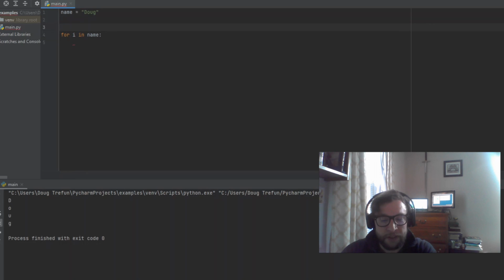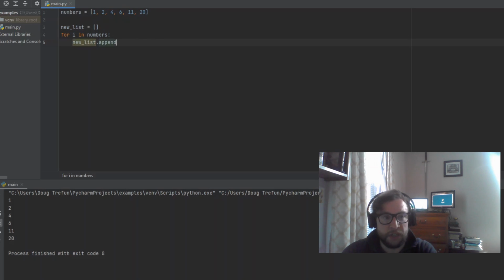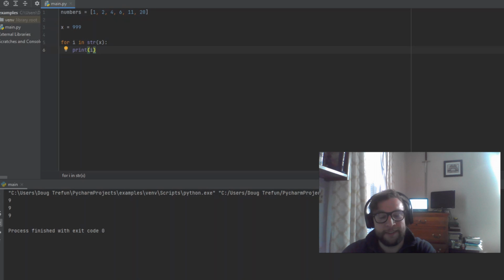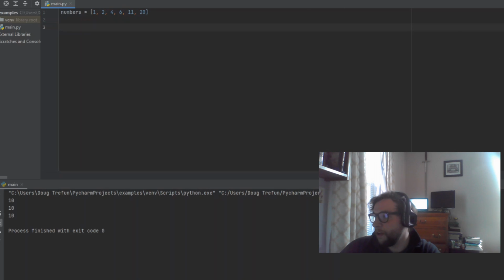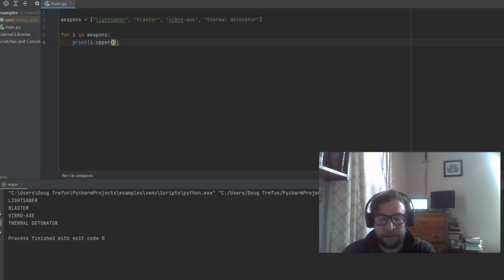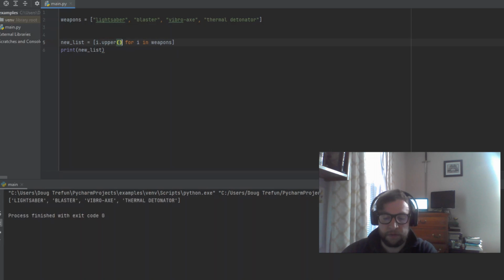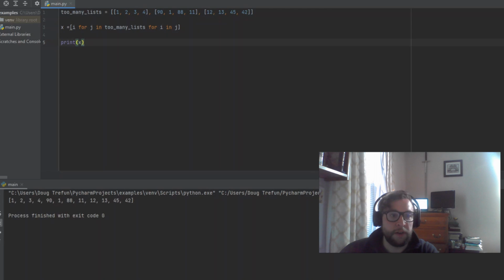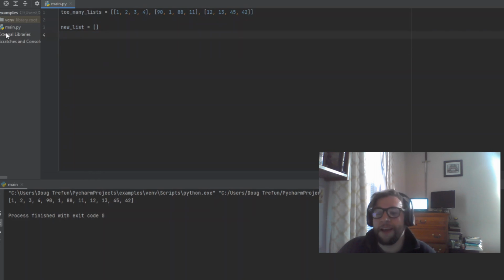The Same Thing for 5 Minutes - For Loops (Python)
Episode 1:

In the first episode of my new on-going series, I go over the same thing for 5 minutes (or more).

As well I'm still getting used to creating videos like this. I promise the quality WILL improve.